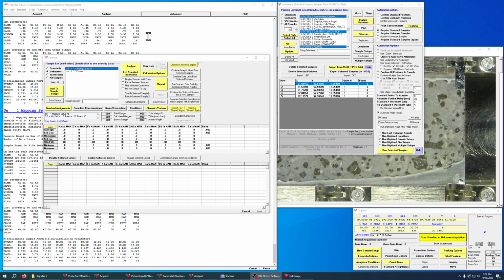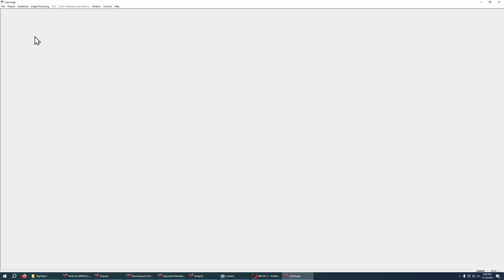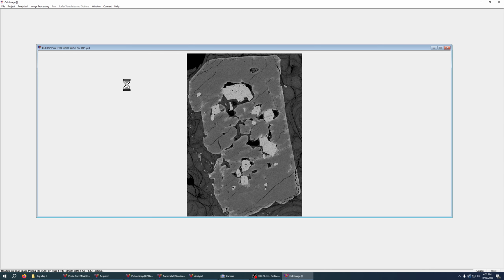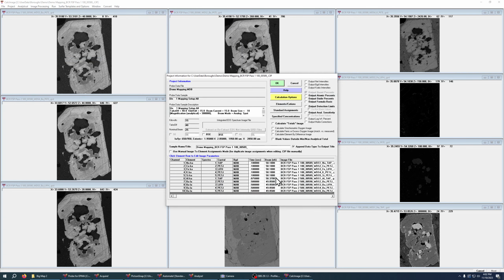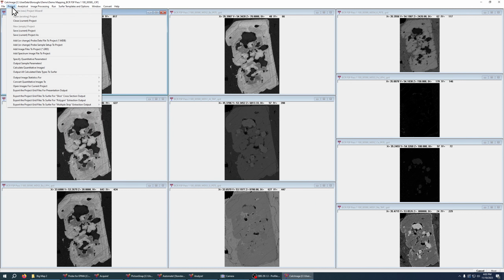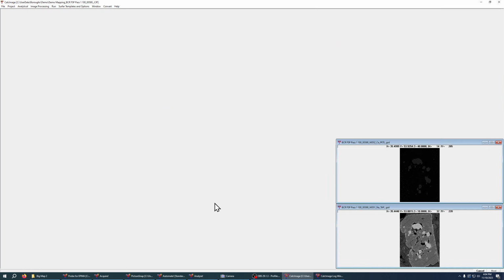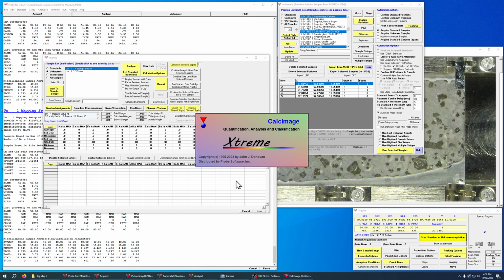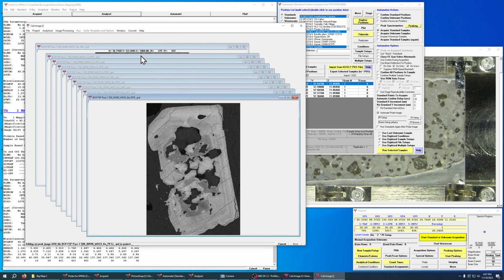Calculating Quantitative WDS X-Ray Maps in CalcImage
How to import WDS intensity maps into CalcImage to quantitatively correct for dead time, background and matrix effects.

This video was produced by Scott Boroughs.